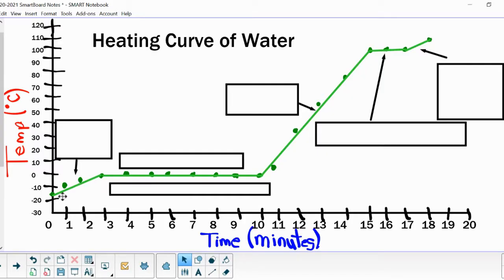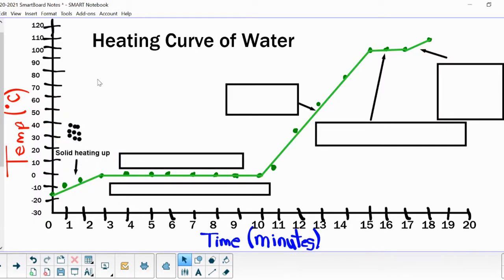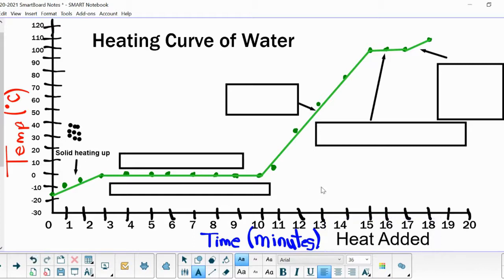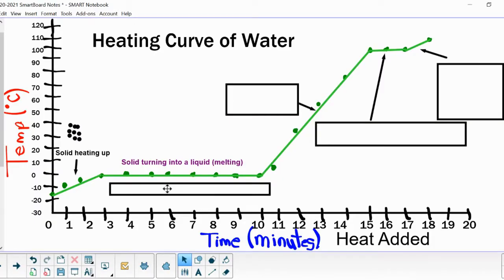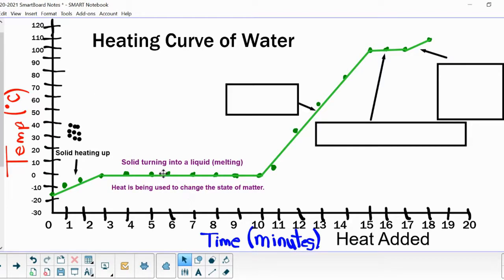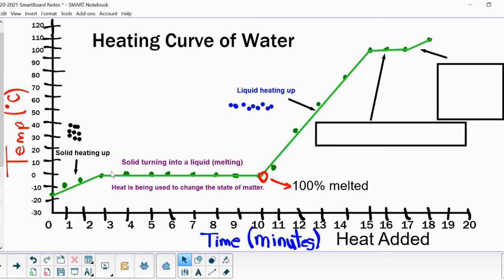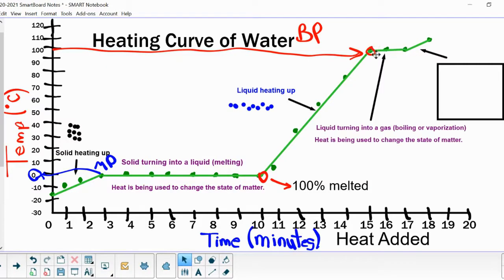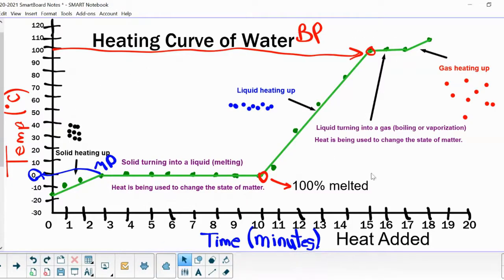Heating Curve Notes!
Take 10 minutes to take notes on the Heating Curve you just drew!